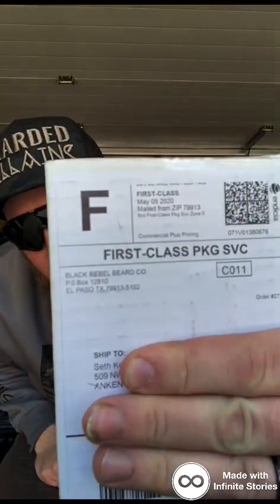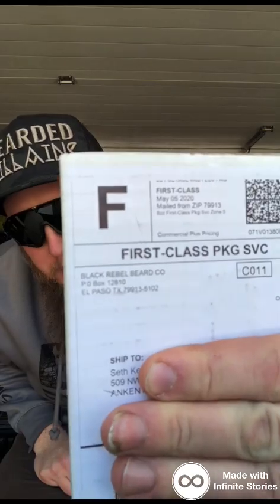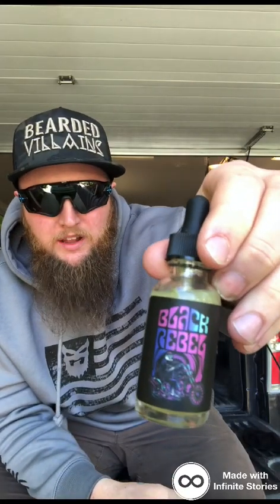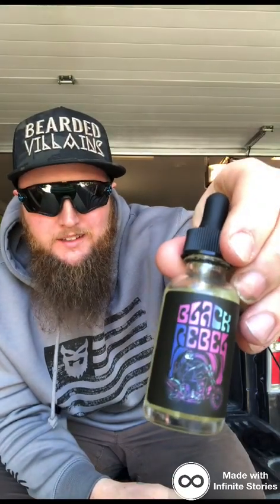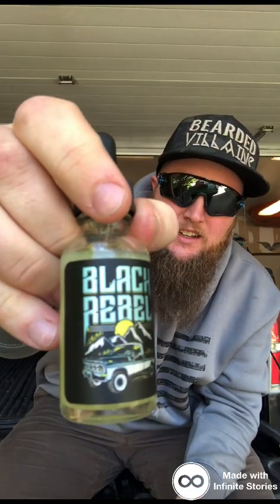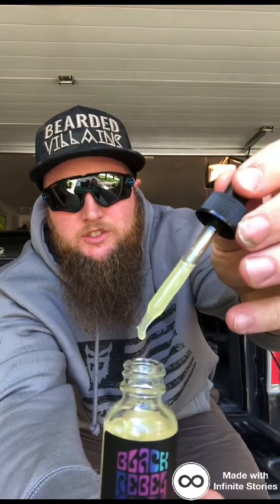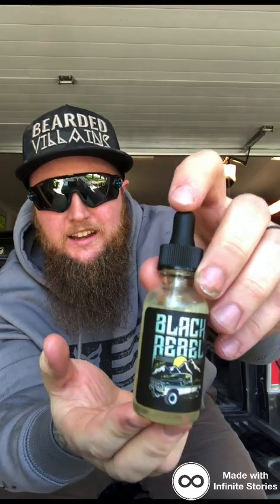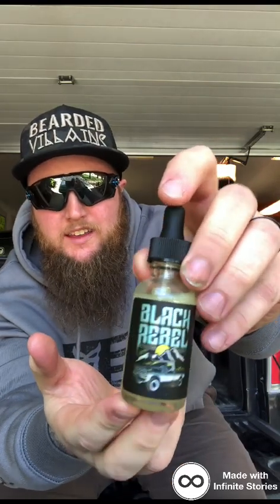Black Rebel Beard Company Review. Swisher Sweet 2020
What an amazing start with this great company. Made with 75%! Yes you read that right 75% Emu Oil. Black Rebel is a company that takes everything to the extreme to their high levels of Emu oil, down to their great scents and labels. Sit back light up a Swisher Sweet and enjoy the compliments to come while using Black Rebel.

Follow BRBC on Instagram at

Discounts